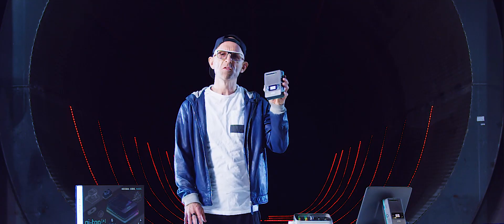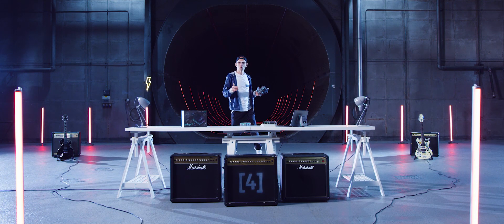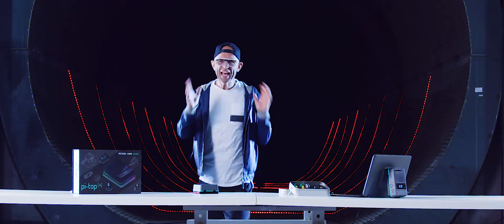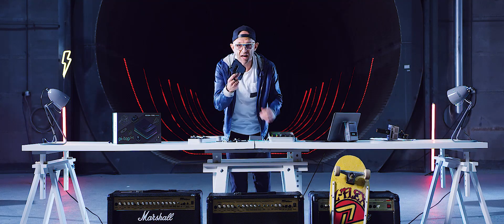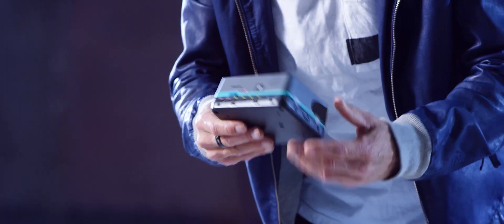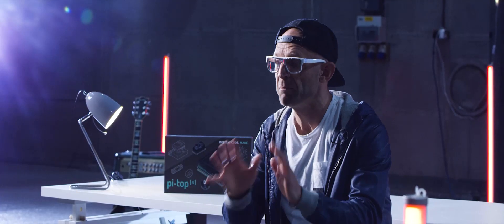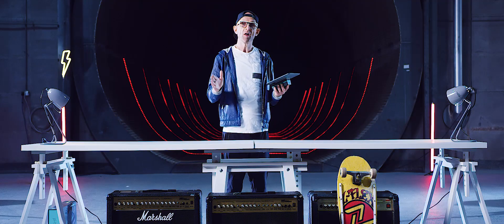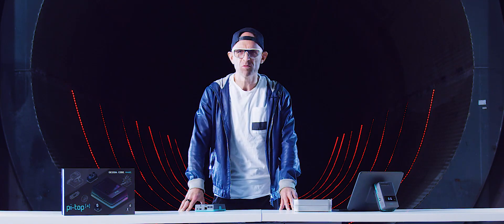pi-top [4] the new go-anywhere do-anything computer | Now on Kickstarter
Back pi-top [4] on Kickstarter now and save up to $200
pi-top [4], powered by the brand new Raspberry Pi 4 with 4GB of RAM, is the smarter way to design, code & make anything!

We’ve all got ideas of things we'd love to make: from amazing light and music shows to rugged rovers and robots, to hidden wildlife cameras and automated gardens.

pi-top lets you do all these and more, using code, physical components and kits to design and make incredible inventions. At the heart of this making eco-system is pi-top [4], the go-anywhere do-anything computer powered by the Raspberry Pi 4.

With pi-top, you can learn to design, code and make anything!